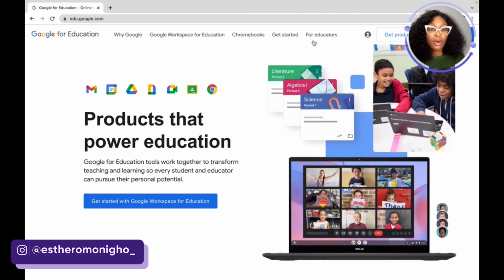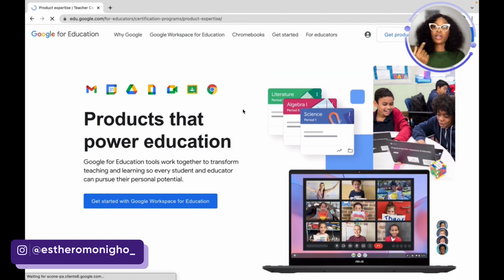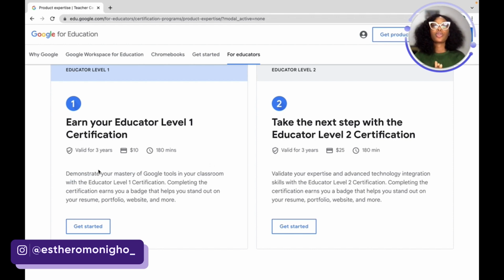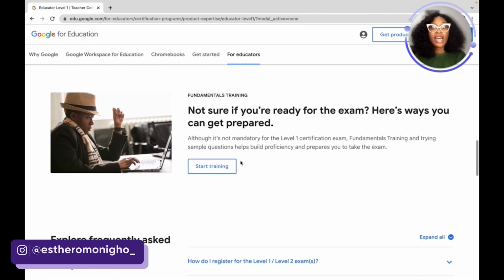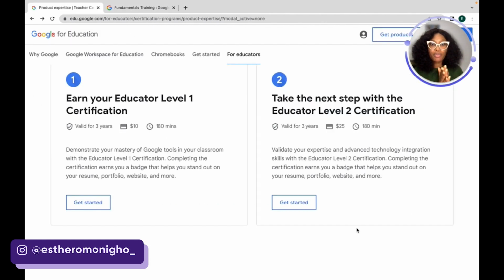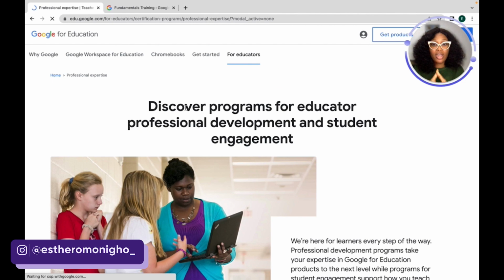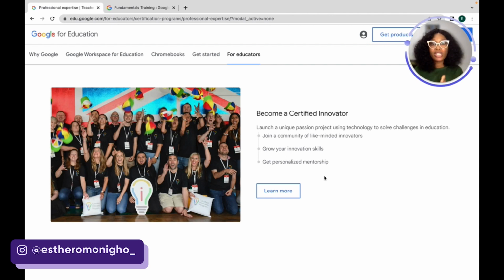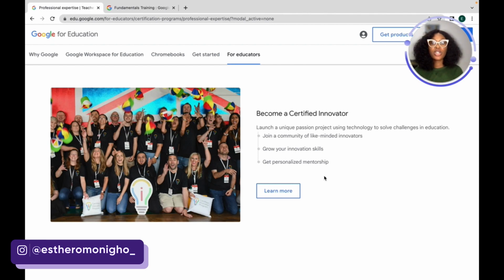Google Educator Certification Walkthrough || Edtech Simplified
- Esther Airemionkhale